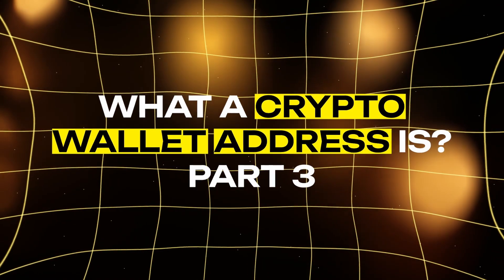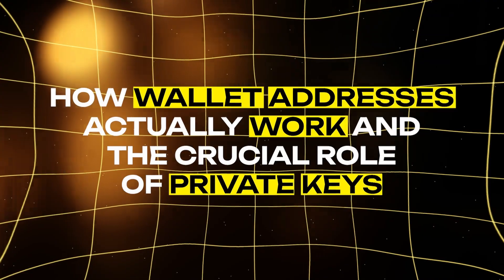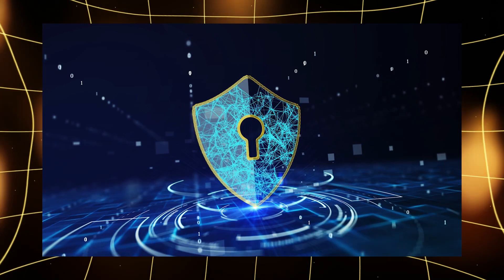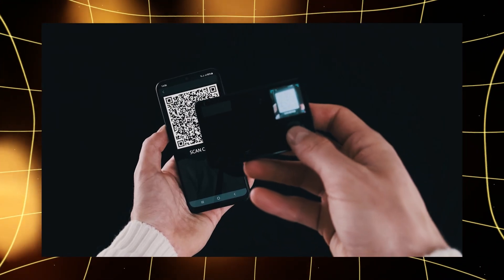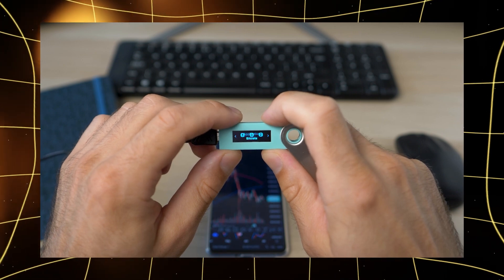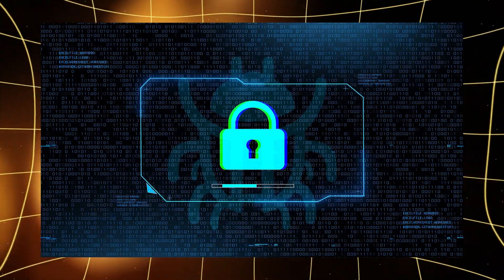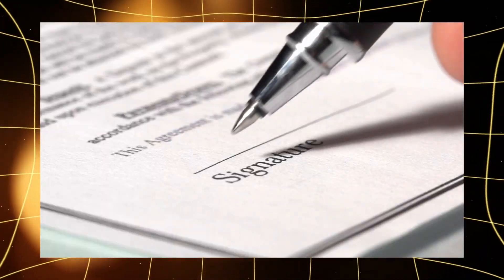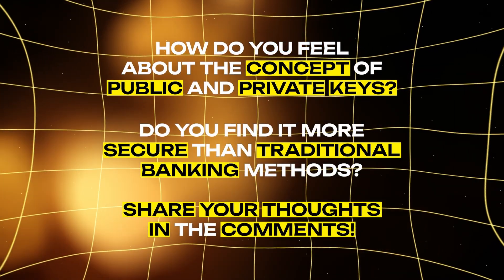Public vs. Private Keys: How Wallet Addresses Protect Your Crypto | Part 3 of 5 | MemeFi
Understanding crypto wallet addresses is key to managing digital assets and earning in the crypto world. In this series, we break down wallet addresses, different wallet types, and the crucial role of public and private keys in blockchain security. We’ll explore how to create, receive, and secure your wallet address, and reveal opportunities like airdrops, exchange bonuses, and referral programs for crypto earnings. Learn about Bitcoin, Ethereum, and Litecoin addresses and how to stay safe with two-factor authentication and secure seed phrases.